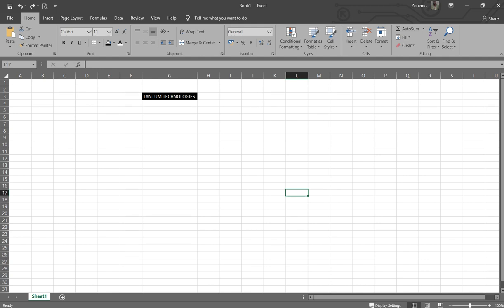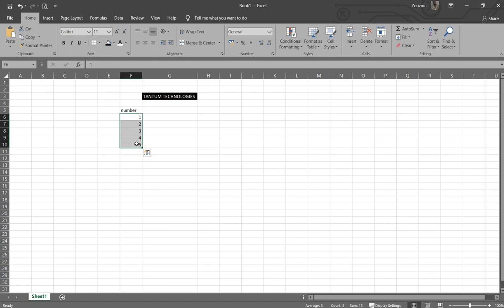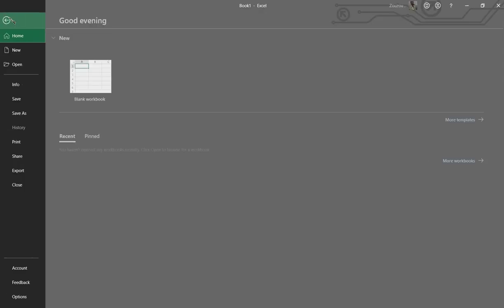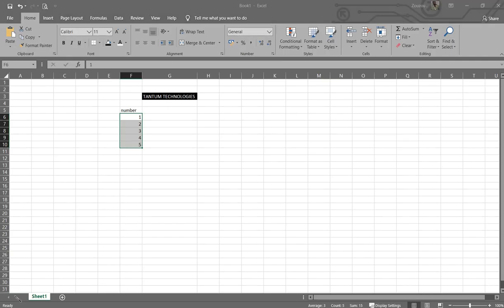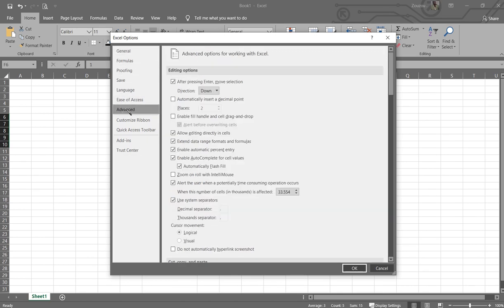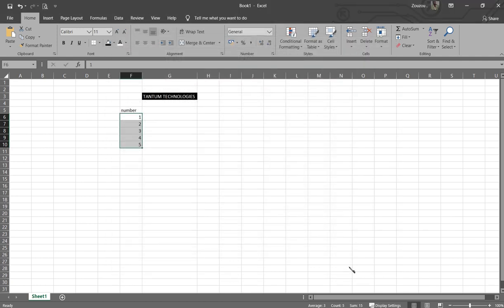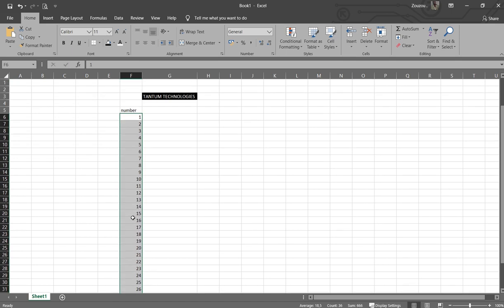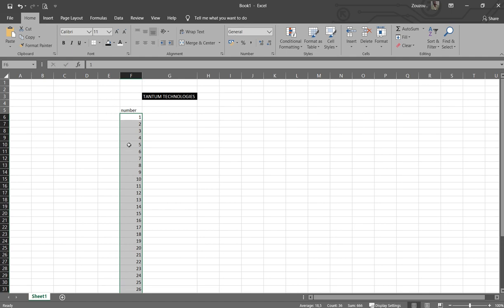How to Display or hide the fill handle in Microsoft Excel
This video is for you if you are unable to :
Move a cell or range of cells by positioning the mouse pointer on a cell or cell range border so that it changes to a move pointer Excel Move Pointer , and then dragging the cell to another location  OR TO
Drag the fill handle Fill handle to copy data or to fill adjacent cells with a series of data.